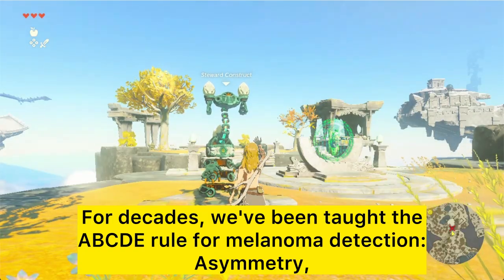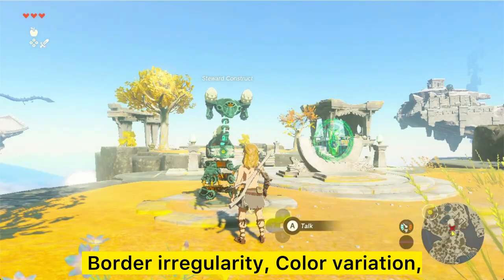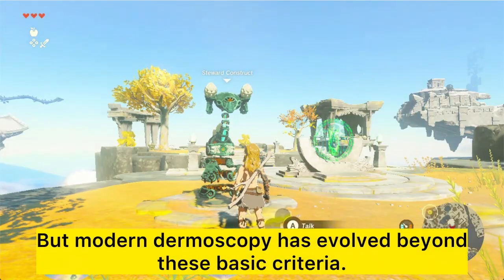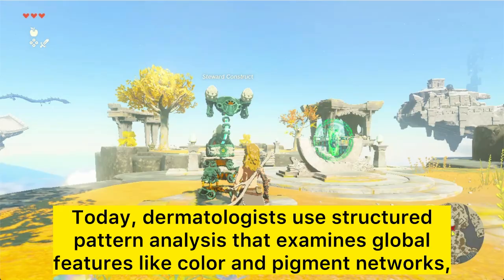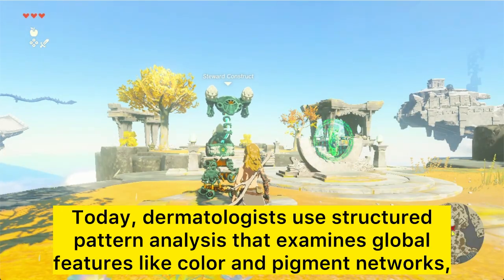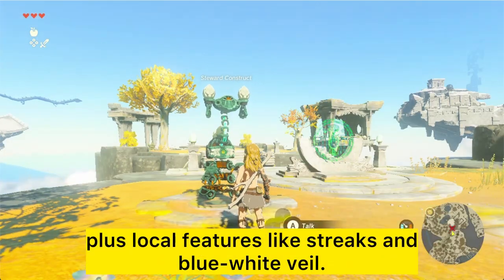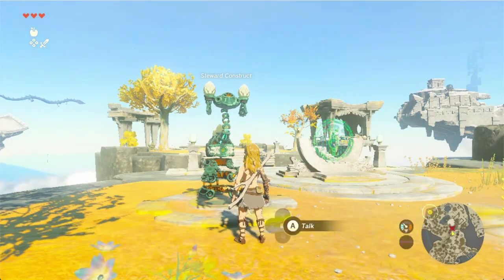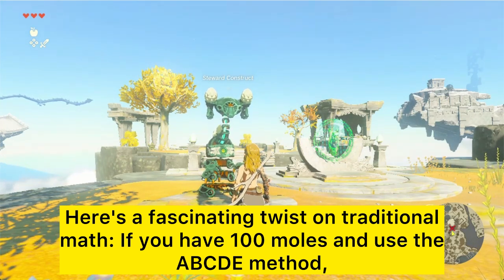Mastering Basic Wound Care for Global Impact 🫵⬇️ℹ️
Learning Lesson: Mastering Basic Wound Care for Global Impact

Hook
Imagine being in a remote village after a natural disaster, with no doctor in sight, yet someone needs immediate care for a serious wound. Your knowledge could save a life, prevent infection, and change the outcome dramatically. This is the power of mastering basic wound care - a skill that transforms ordinary people into life-savers in critical moments.

The Science Behind Healing
When you cut your skin, your body immediately begins an incredible healing process. It's like having an emergency medical team inside you that springs into action within seconds. The process involves three main phases:

1. **Hemostasis** - Your blood vessels constrict to reduce blood flow, and platelets rush to form a clot
2. **Inflammation** - White blood cells arrive to clean the wound and fight potential infections
3. **Proliferation** - New tissue begins to form, gradually closing the wound

Understanding this biological timeline helps you know when to intervene and when to let nature take its course.

Essential Wound Care Skills
Cleaning the Wound
Proper cleaning is the most critical step. Use clean water or a saline solution (1 teaspoon salt in 1 cup boiled water) to gently flush the wound. Remove any visible debris with sterile tweezers or clean fingers. Never use alcohol or hydrogen peroxide on open wounds - they damage healing tissue!

Dressing the Wound
Choose the right dressing based on wound type:
- **Minor cuts**: Adhesive bandages work well
- **Larger wounds**: Non-stick gauze pads secured with medical tape
- **Infected wounds**: Antibiotic ointment covered with sterile dressing
Change dressings every 1-2 days, or when wet or soiled.

Recognizing Infection
Learn these warning signs that indicate medical attention is needed:
- Increasing pain after 48 hours
- Redness spreading from the wound
- Pus or foul odor
- Fever or chills
- Red streaks leading from the wound

The Trendy Question
Here's a fascinating question that combines math, biology, and practical application:

**"If a typical wound heals at a rate of 1 millimeter per day, and a 5-centimeter cut needs to close completely, how many days would theoretically be needed for full healing if we account for the fact that healing slows down as the wound gets smaller? What factors in real life might make this actual healing time longer or shorter, and how could your wound care techniques optimize this timeline?"**

The mathematical answer isn't simply 50 days (5cm = 50mm). Healing follows a nonlinear pattern - it's fastest initially and slows as the wound approaches closure. A more realistic estimate might be 60-80 days for complete closure, with wound care potentially reducing this by 20-30% through optimal conditions and infection prevention.

Real-World Impact
These basic skills have profound global impact:
- In developing areas with limited healthcare access
- During natural disasters and emergencies
- For travelers in remote locations
- For caregivers at home
- In communities with medical deserts

Advanced Techniques
Once you master basics, explore:
- Suturing for closure (requires training)
- Wound vacuums for difficult wounds
- Advanced infection control protocols
- Nutrition for optimal healing

Start with minor injuries on yourself or family members. Practice cleaning techniques, dressing application, and monitoring healing progress. Consider taking a first aid certification course to validate your skills.

Resources for Learning
- Red Cross First Aid courses
- Online medical education platforms
- Medical simulation apps
- Local healthcare workshops

Remember: In emergency situations, your knowledge could bridge the gap until professional help arrives. Every person who learns these skills strengthens their community's resilience and potentially saves lives.

Imagine being in a remote village after a natural disaster with no doctor in sight yet someone needs immediate care for a serious wound Your knowledge could save a life prevent infection and change the outcome dramatically This is the power of mastering basic wound care a skill that transforms ordinary people into life-savers in critical moments When you cut your skin your body immediately begins an incredible healing process It's like having an emergency medical team inside you that springs into action within seconds The process involves three main phases Hemostasis your blood vessels constrict to reduce blood flow and platelets rush to form a clot Inflammation white blood cells arrive to clean the wound and fight potential infections Proliferation new tissue begins to form gradually closing the wound Understanding this biological timeline helps you know when to intervene and when to let nature take its course Proper cleaning is the most critical step Use clean water or a saline solution one teaspoon salt in